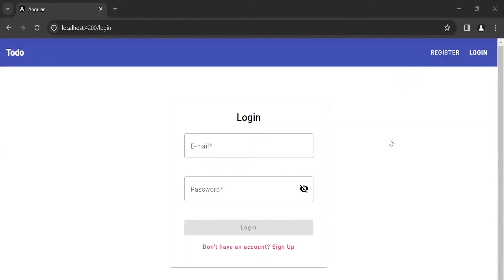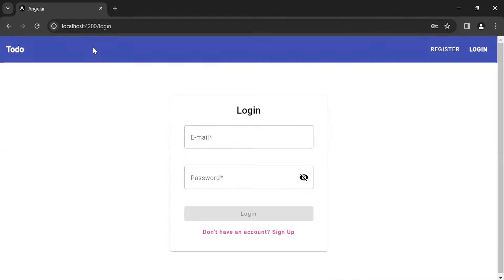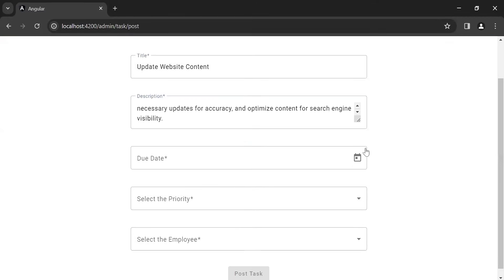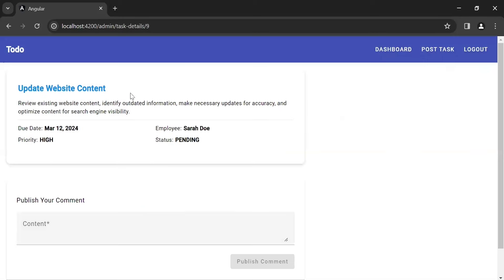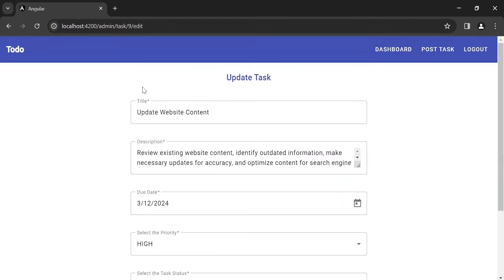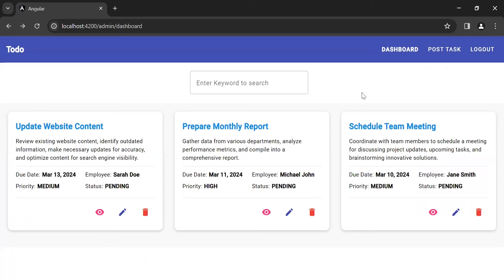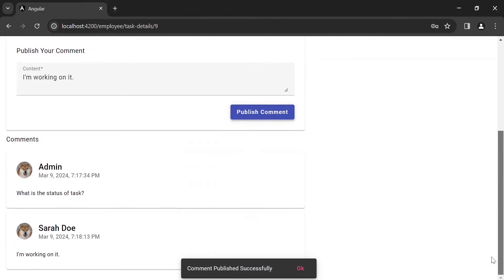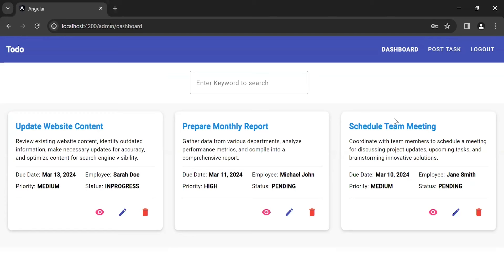Task Management System using Spring Boot, Angular, MySQL | A Project Demo & Overview | Part 1 | 2024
Welcome to our Full Stack project journey! In this series, we'll guide you through the development process of a comprehensive Task Management System using cutting-edge technologies such as Spring Boot, Angular, MySQL, and Angular Material.

In this playlist, we'll demonstrate how to implement two distinct roles within the system: Admin and Employee. The Admin holds extensive privileges, enabling them to post, delete, update, and view tasks. Additionally, Admins have the capability to assign tasks to different employees and post comments to each task, facilitating seamless communication and task tracking. With the ability to search tasks by title, Admins can efficiently manage the workload and ensure productivity.

On the other hand, Employees have a focused set of features tailored to their role. They can view tasks assigned to them by their unique user ID, update task statuses, and post comments to provide updates on task progress to Admins. This streamlined workflow empowers Employees to effectively manage their tasks and communicate with Admins, fostering collaboration and efficiency within the organization.

Whether you're a seasoned developer looking to enhance your skills or a newcomer interested in learning about Full Stack development, this tutorial provides valuable insights and practical examples that you can apply to your own projects.